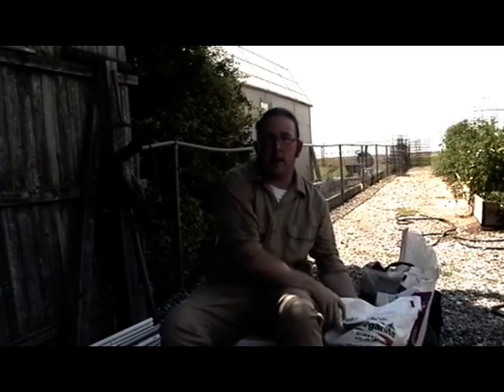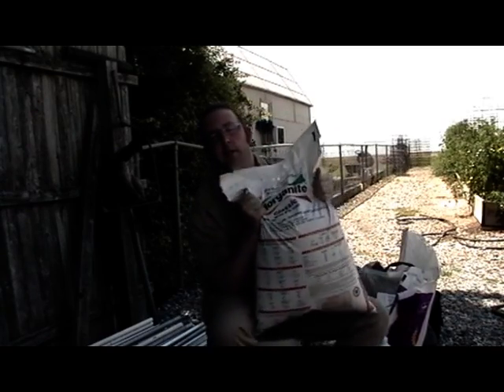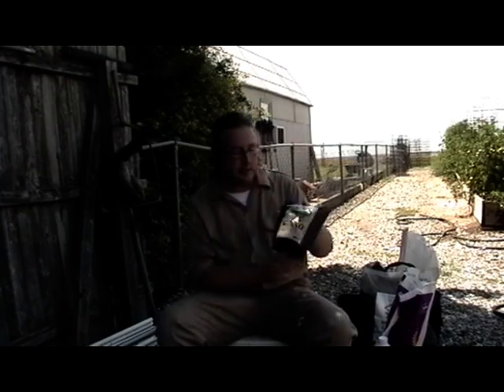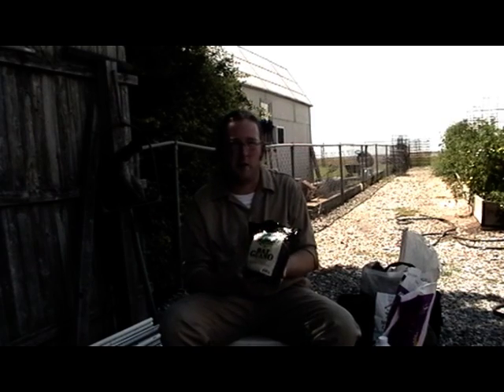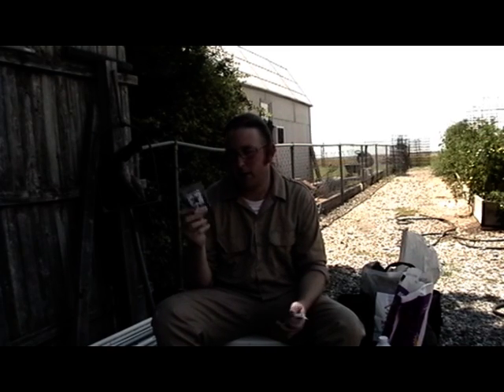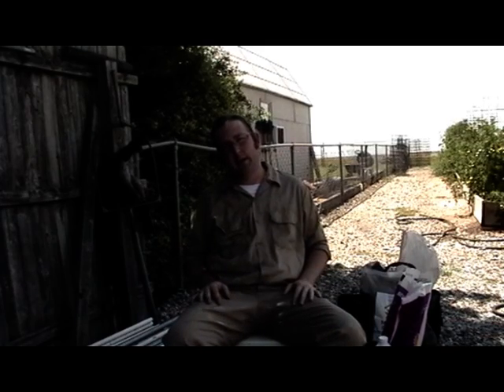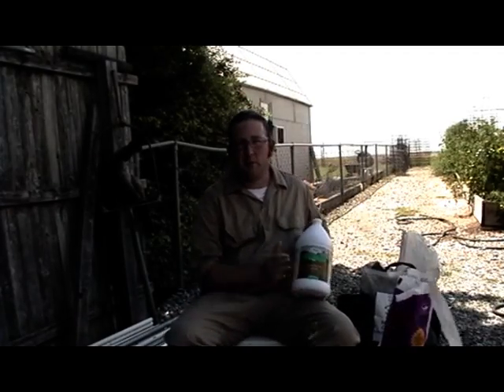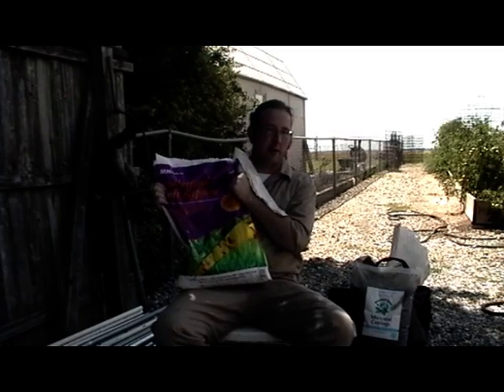Organic Vegetable Gardening - Macronutrients.mp4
Another episode of Organic vegetable gardening - where we learn to be better gardeners.  Today, we cover macronutrients, and in the next episode we cover micronutrients.